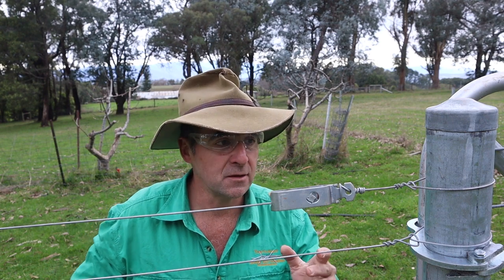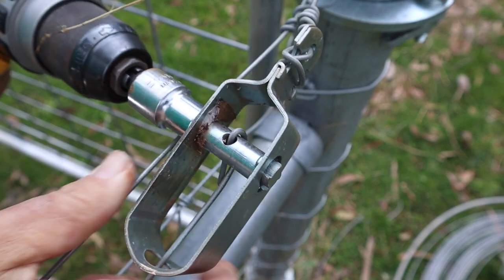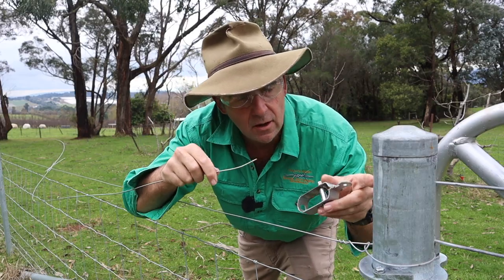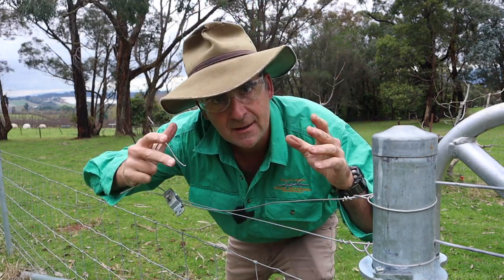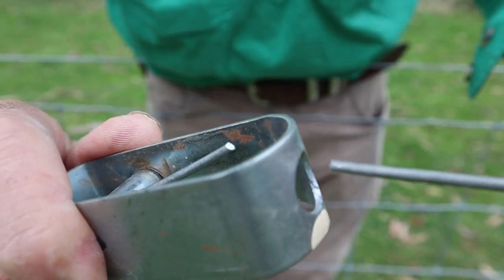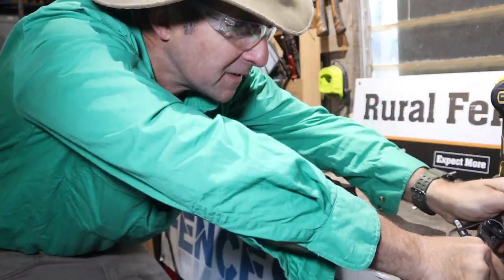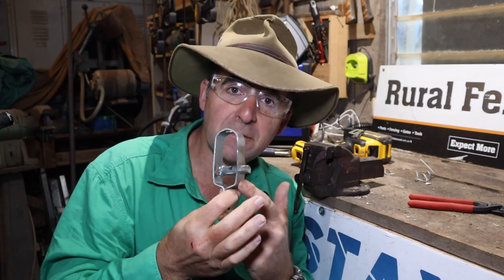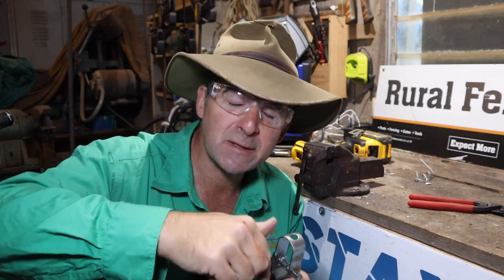Discover the Secret Ratchet Strainer Hacks for Farm Fences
In this video, we'll show you some secret ratchet strainer hacks for farm fences. These hacks will help you easily tighten your farm fences without having to use any specialised tools.

If you're working on a farm, don't have specialised tools and you need to tighten your farm fences, then watch this video! We'll show you some secret ratchet strainer hacks that will make the job easy. These hacks will save you time and get around not having the right tools, so be sure to watch the video to learn them!